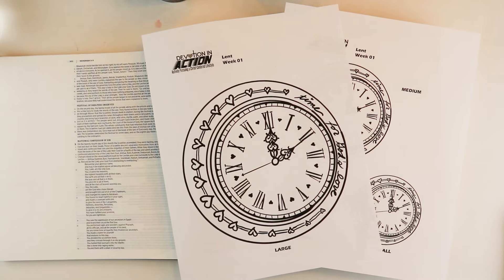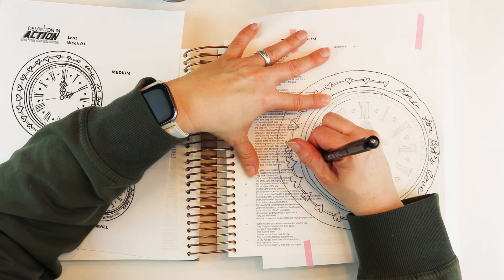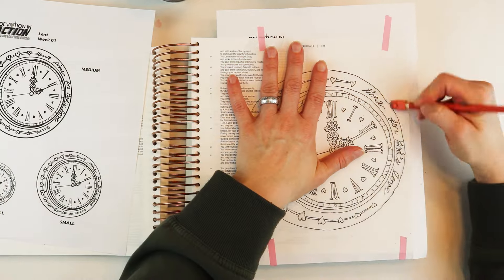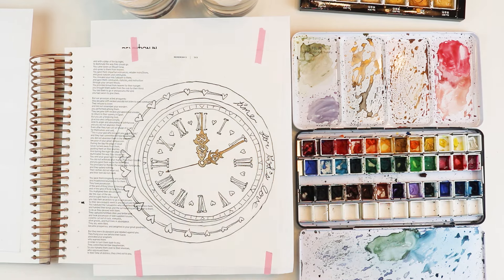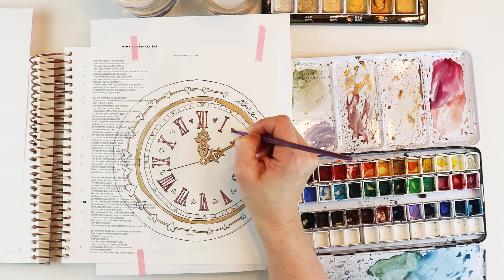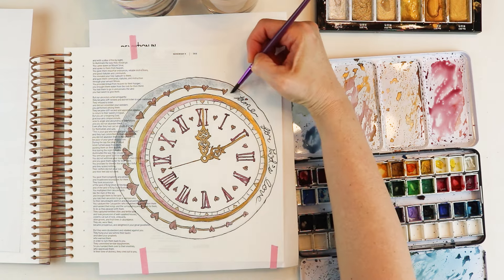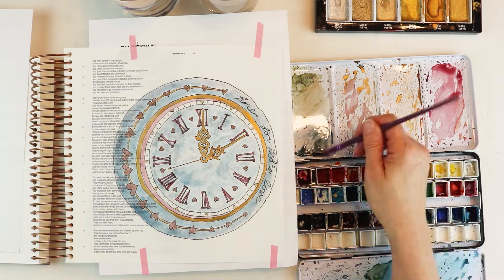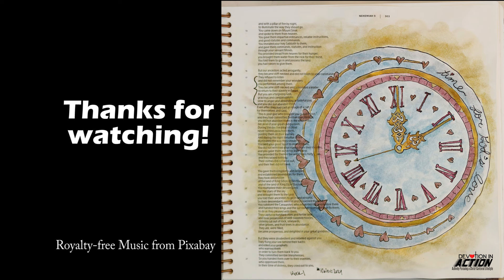Time for God's Love - Nehemiah 9:17 (Lent for God's Love Week 1)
Welcome to the first post in the Lent for God's Love Series!

Don't forget your free printables:
For access to the free printables to use in Bible art journaling through the Lent for God’s Love series,
If you don’t have access yet to the Resource Library, find out how to get free access